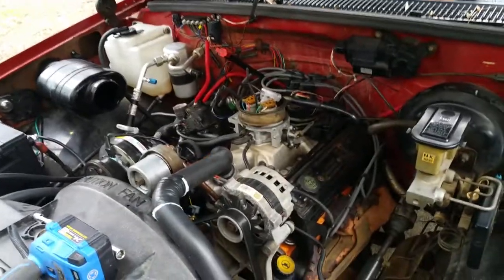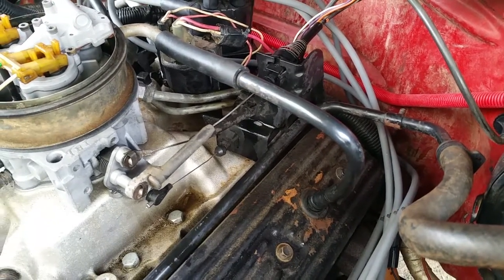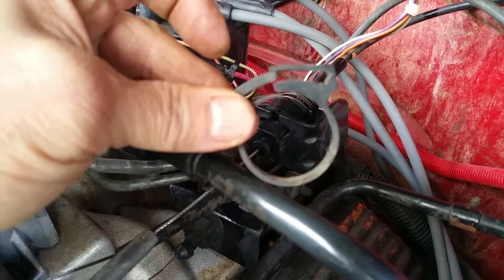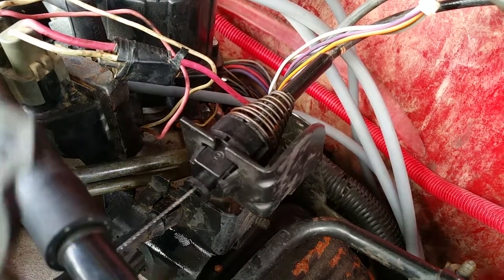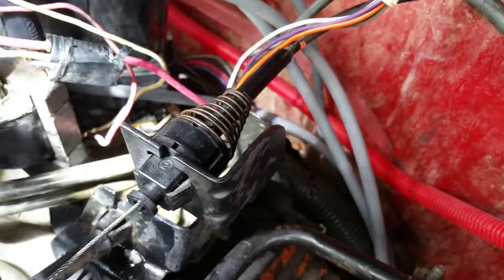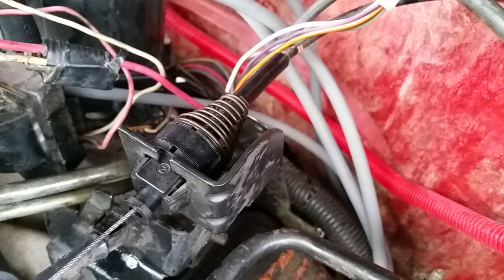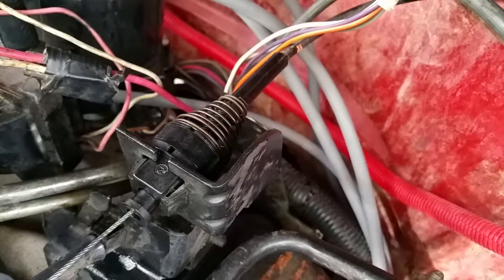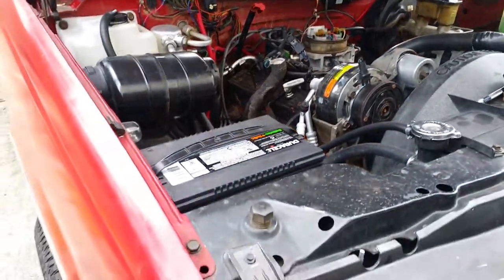How to adjust throttle / cruise cable tension 1988-1991 Chevy Full Size Truck